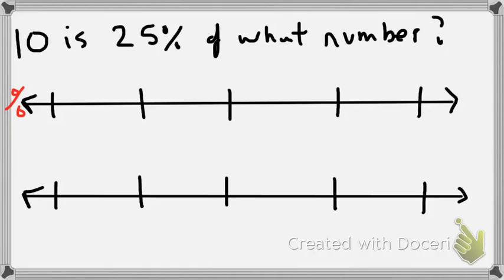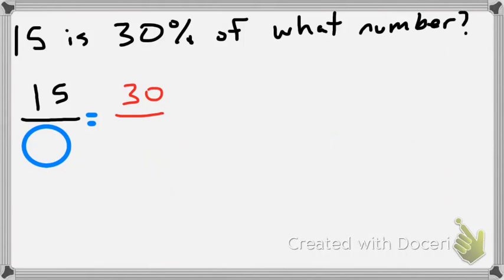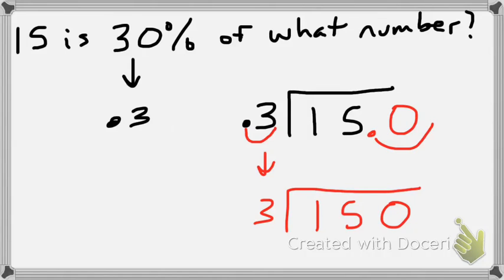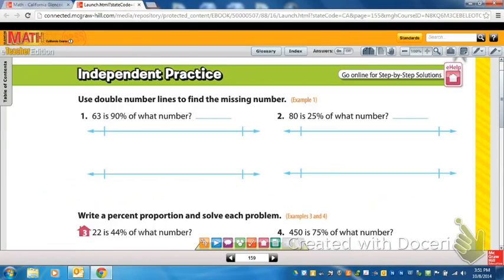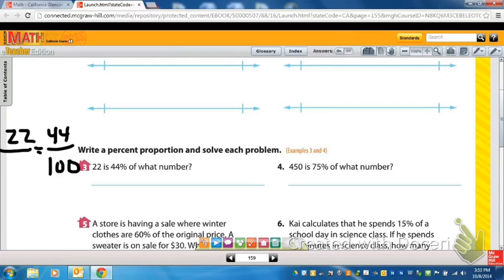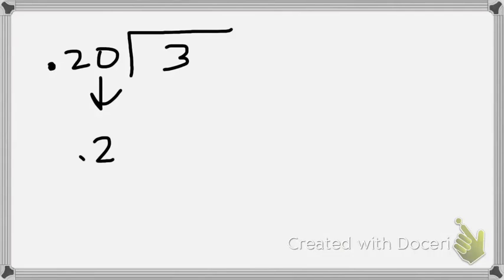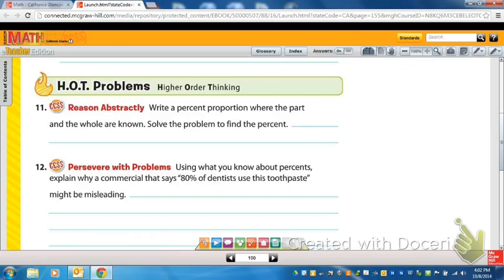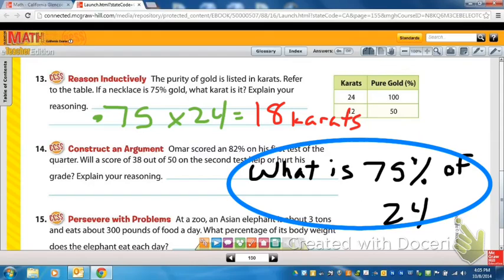Chapter 2 Lesson 8